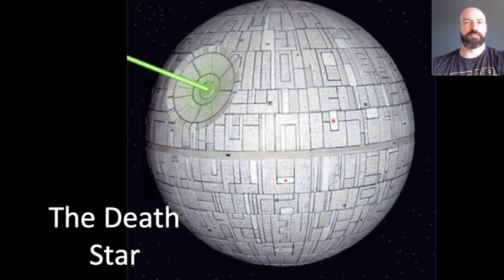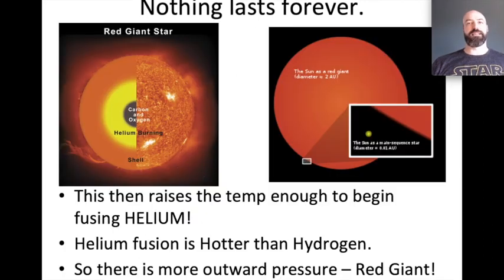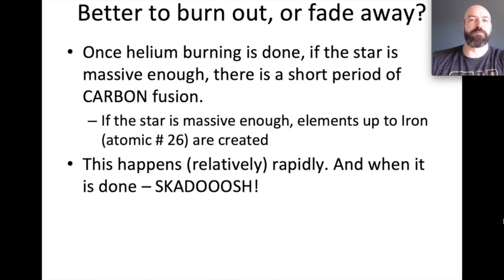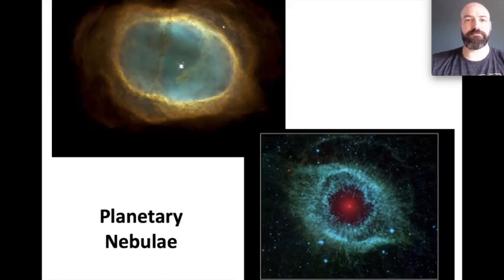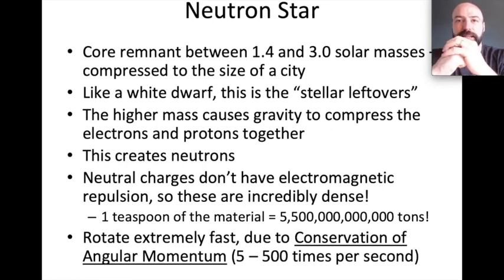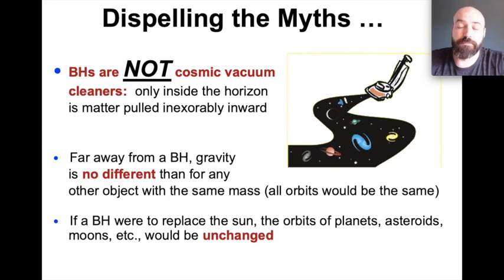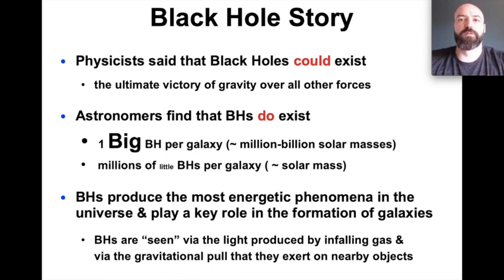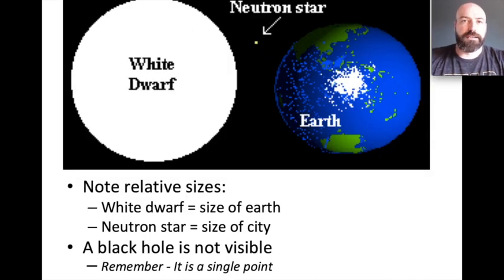Death of a Star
Astronomy Notes on the Death of a Star